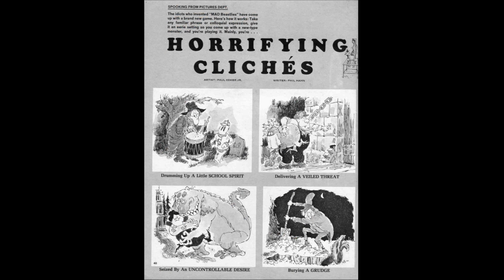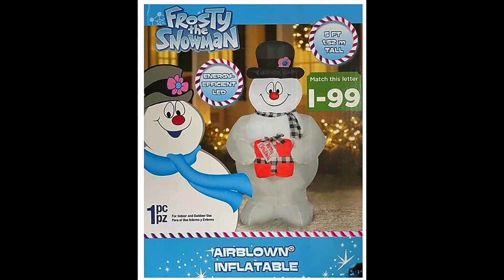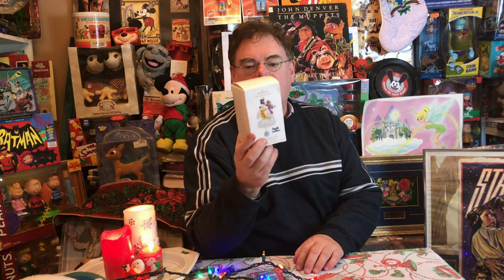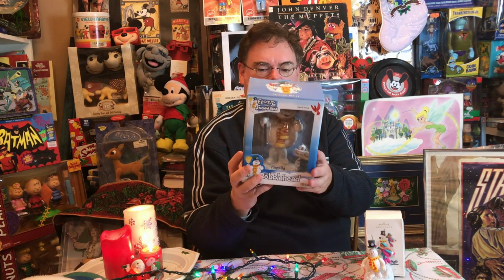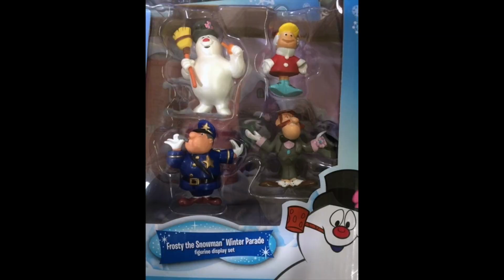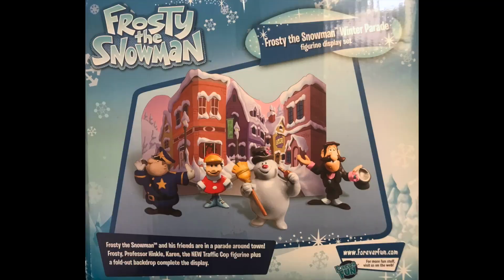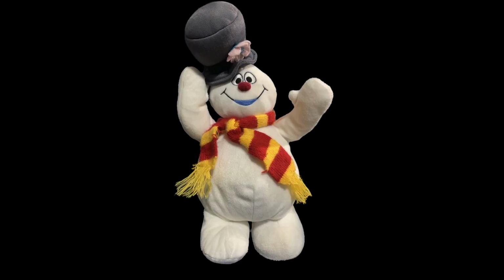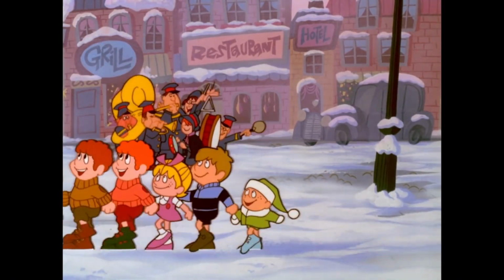Christmas with Frosty the Snowman & Rankin/Bass Merch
Thumpity thump thump! Christmas is the time to welcome back Frosty the Snowman. This long-running animated classic about the jolly, happy snowman who came to life one day has inspired quite a bit of memorabilia. We will celebrate this unique Rankin/Bass holiday production by looking at Golden activity books, Hallmark ornaments and decorations, and more—all starring the lovable snowman voiced by comedian Jackie Vernon.

Tulgey Wood TV is now on TikTok!
Jim Fanning's Twitter: @EmeliusBrowne
Jim Fanning's Instagram:  jim.fanning1